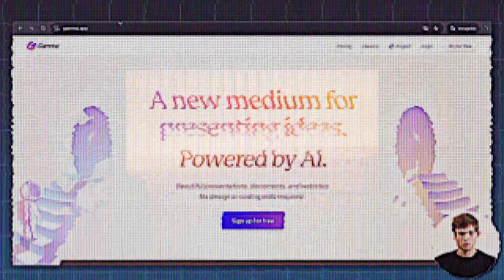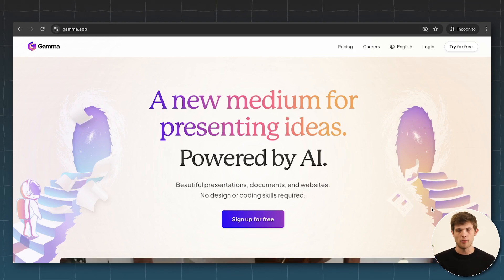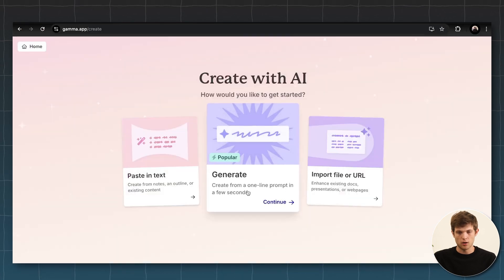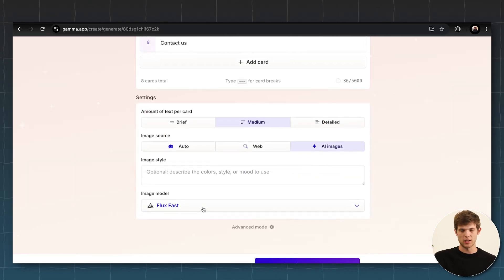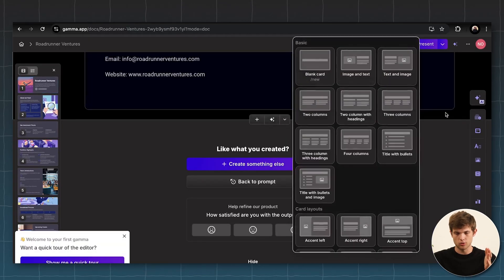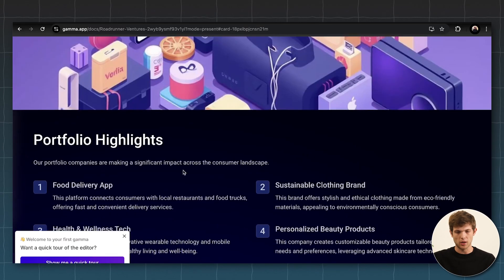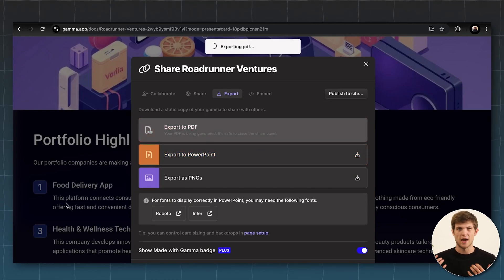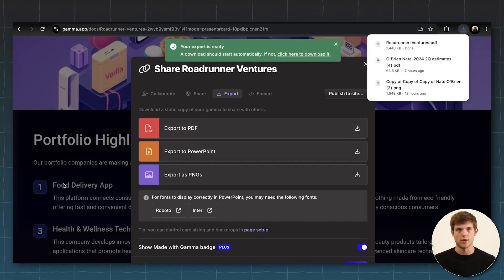AI for Pitch Decks: Create Presentations Fast